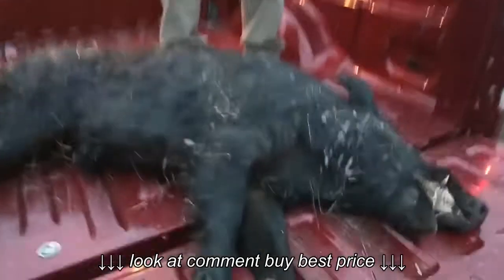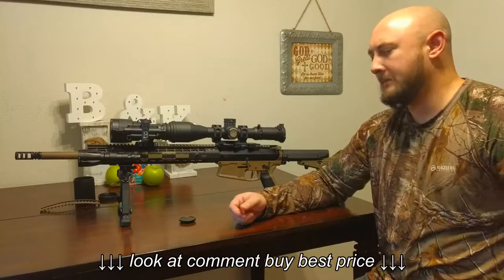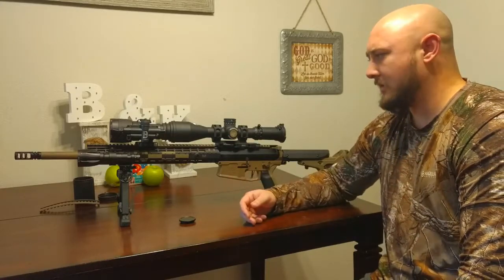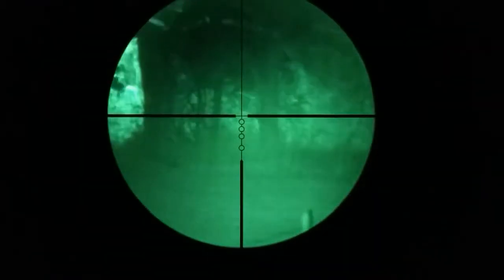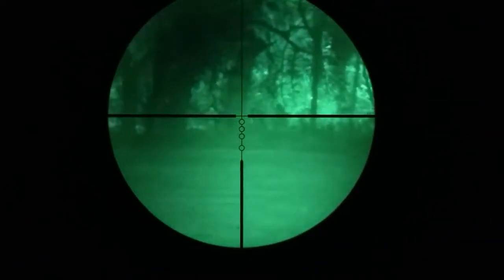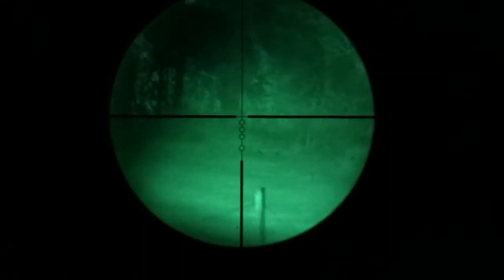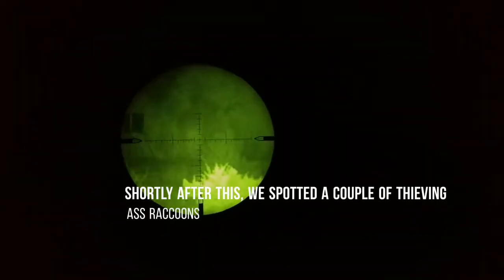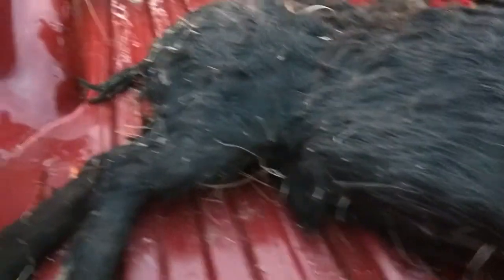Armasight Gen 2+ CO X HD clip on night vision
Armasight Gen 2+ CO X HD clip on night vision, Armasight Gen 2+ CO X HD clip on night vision